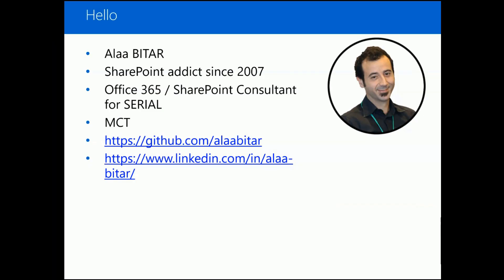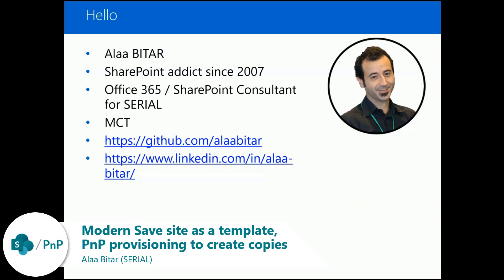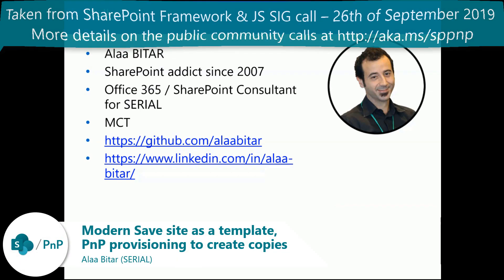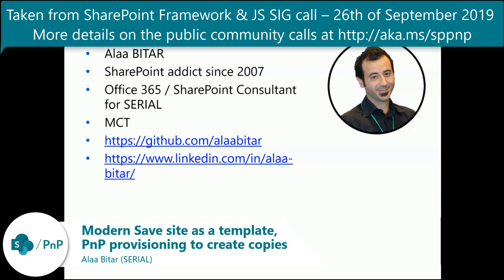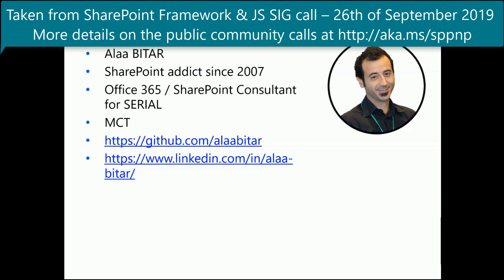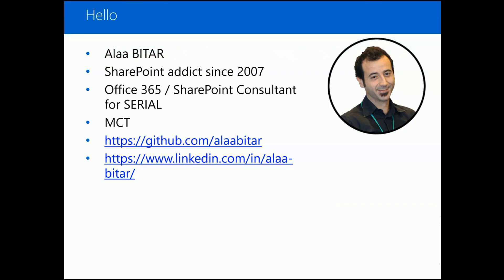Community demo - Modern “Save site as a template” with SPFx, Azure Functions and Tenant templates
This community call demo is taken from the SharePoint Framework community call recording on on 26th of September 2019. In this video, Alaa Bitar (SERIAL) is showing how to create a modern “Save site as a template” capability with SPFx, Azure Functions and PnP Tenant templates

Presenter - Alaa Bitar (SERIAL)

You can find more details around SharePoint Framework can be found from following location